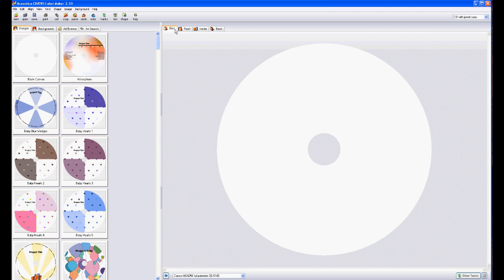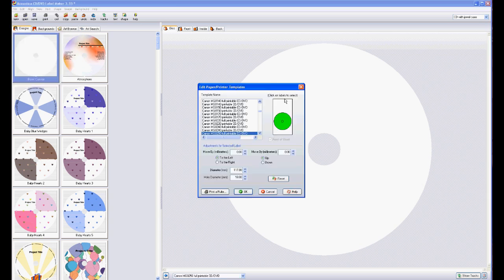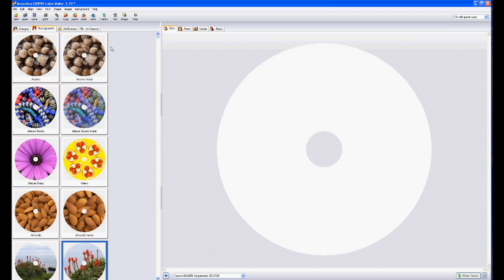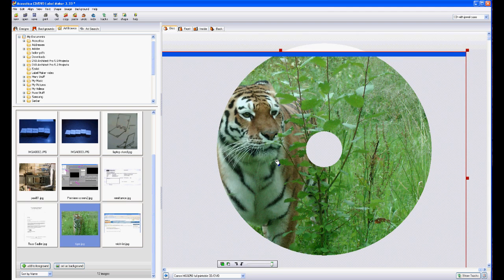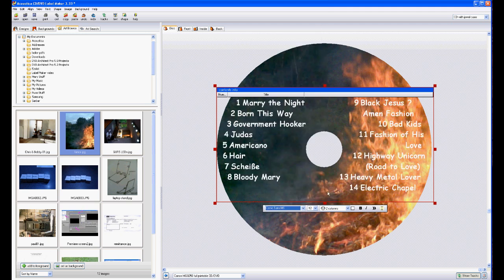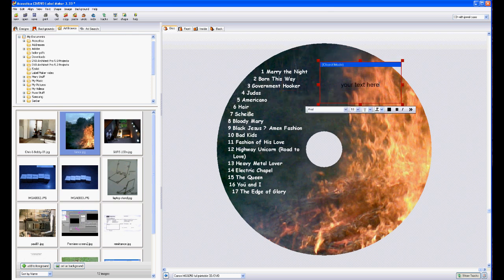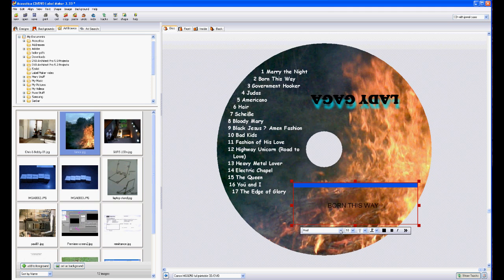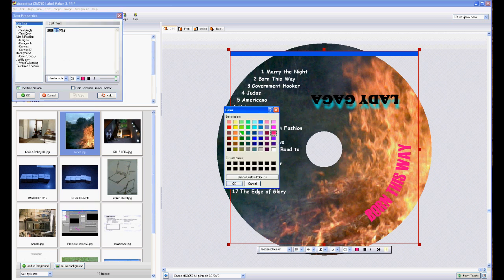Acoustica CD Label maker 3 33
A powerful full face CD/DVD/Bluray design and print software that will stimulate your creative juices. This demo explains the basic initial configuration to suit your particular printer and builds a simple label design to cover just a few of the powerful text and graphical manipulation features.